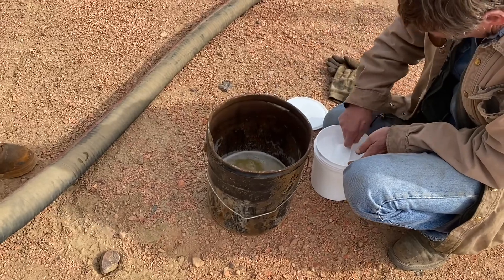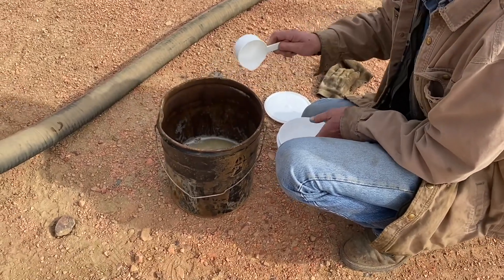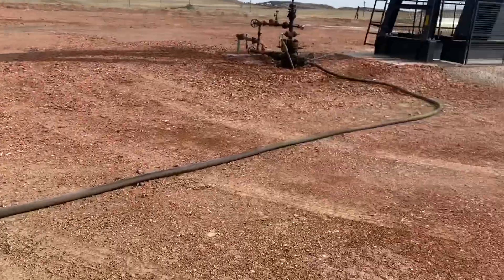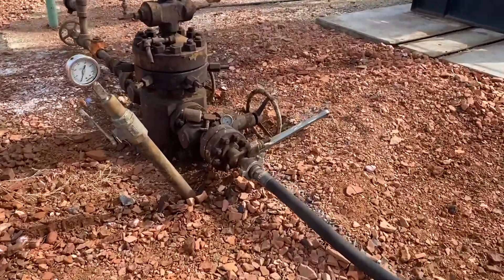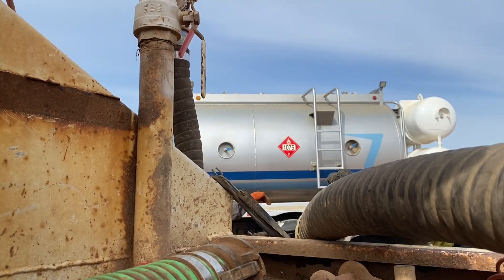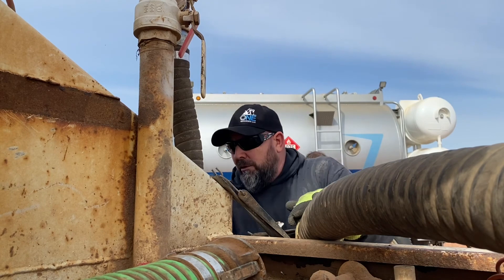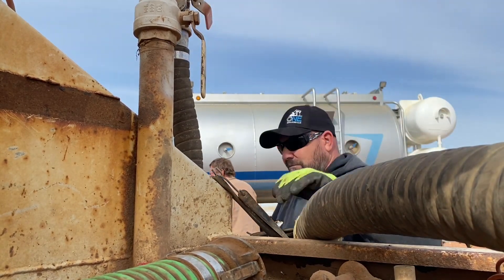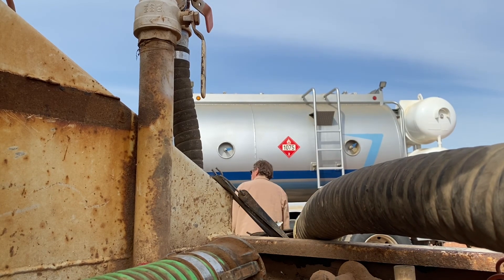Oil Well treatment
People and blogs/oilfield trucking/trucking/trucks/big rig videos/mechanical/how to

Demonstration of our CA 900 downhole treatment with fresh water tanker and hot oiler

oilfield chemical
# well treatment